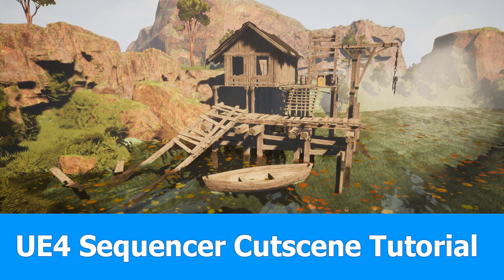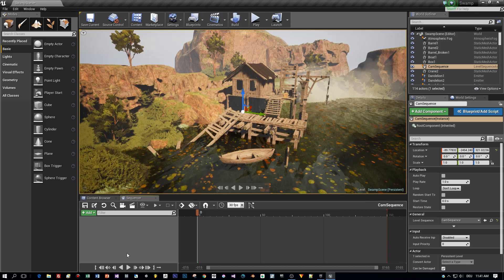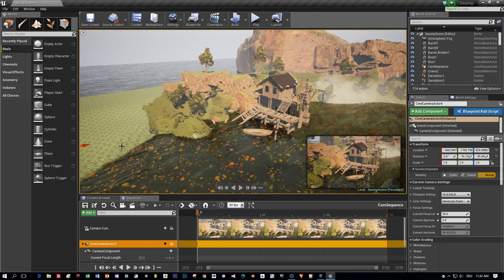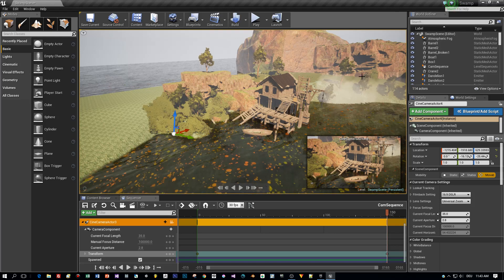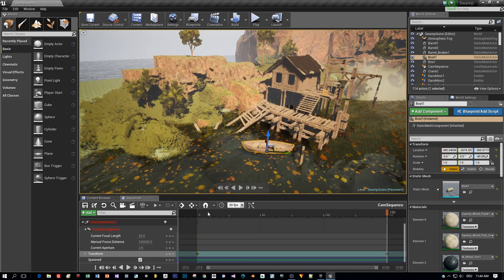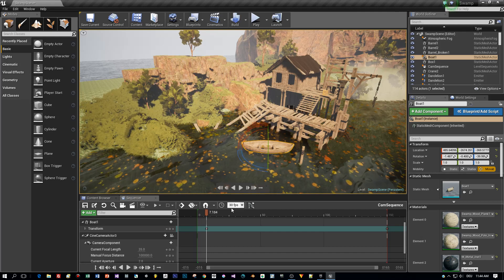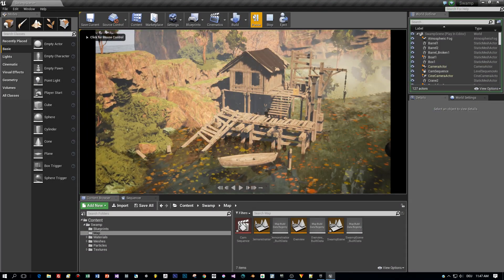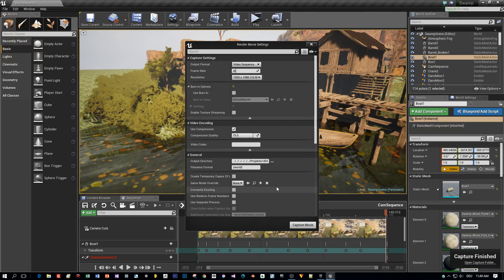Unreal Engine (UE4) Sequencer Tutorial : Cutscene with Animation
Unreal Engine 4 tutorial for using the Sequencer to create cutscenes with animations. I also show how to render the cutscene as a video using the sequencer.

I used the Modular Swamp Shack Pack asset from matima-studio.com you can find here on the Unreal Marketplace: